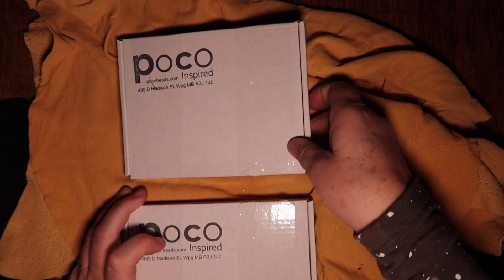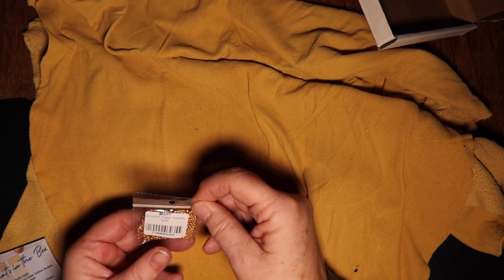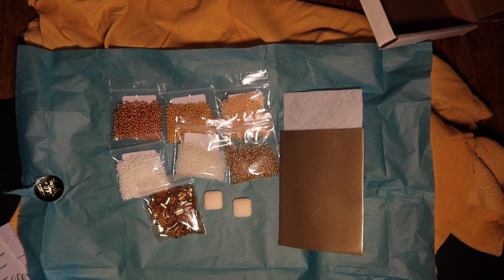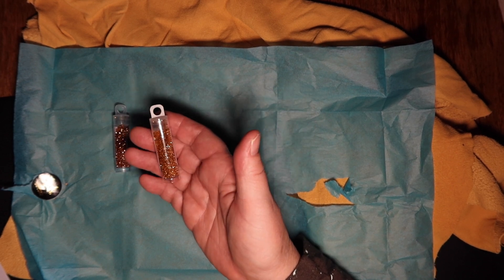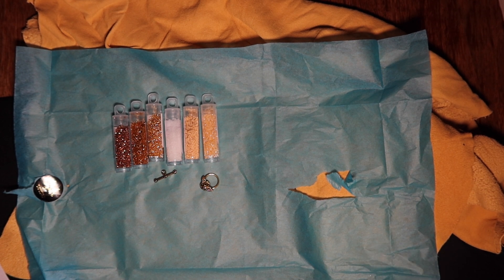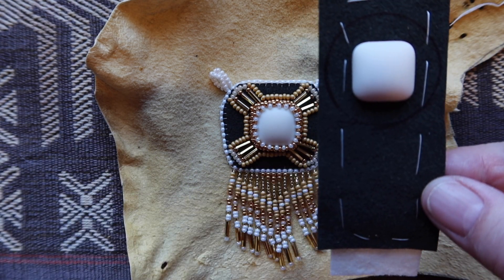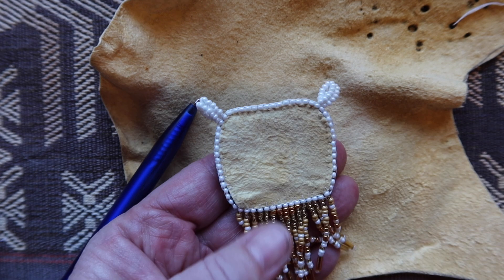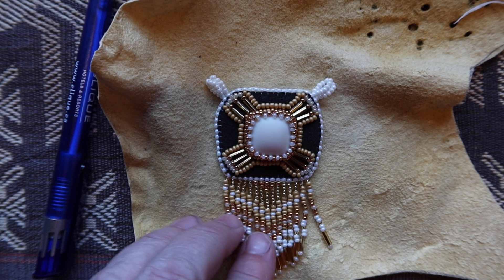December POCO Box Opening and Showing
This month's Poco bead box opening a bit later from normal, I have been busy of course!
My last video for 2023 but I will be back with more in 2024